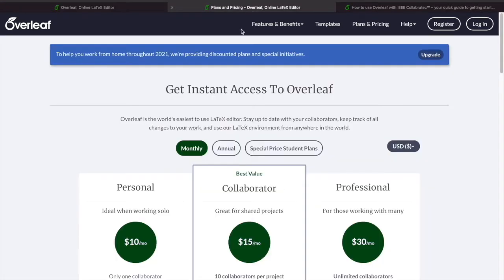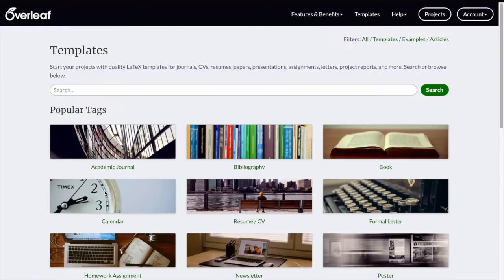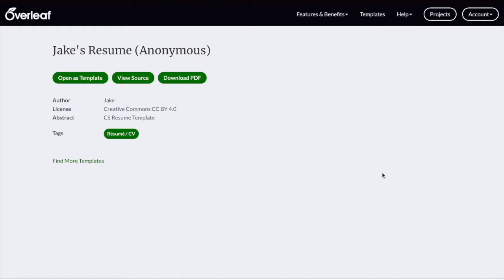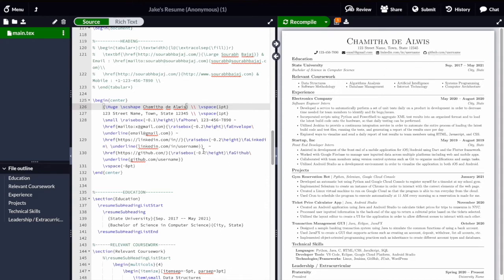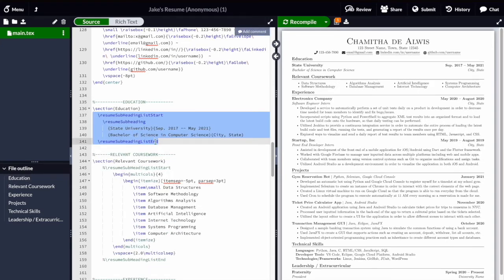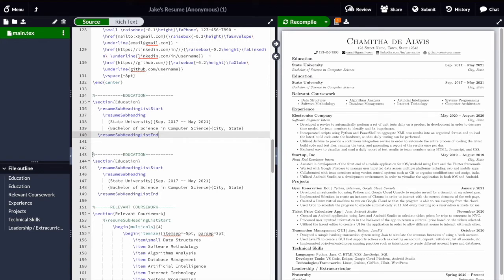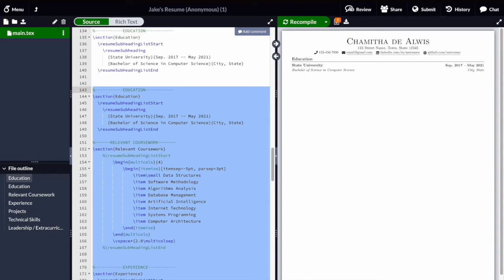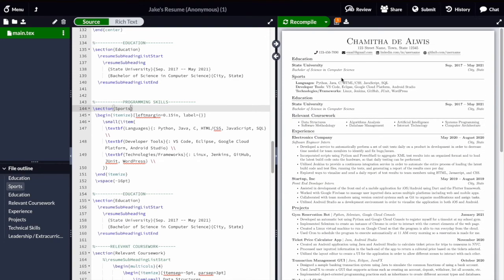How to Make Your CV Look PROFESSIONAL with Overleaf and LaTeX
Make your CV look PROFESSIONAL and IMPRESSIVE with Overleaf and LaTeX

Some coding skills needed.